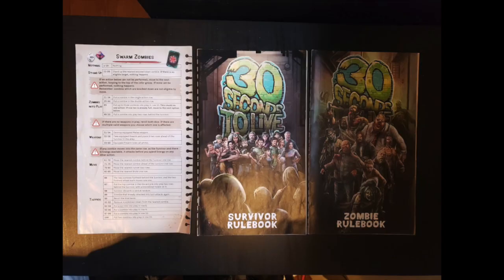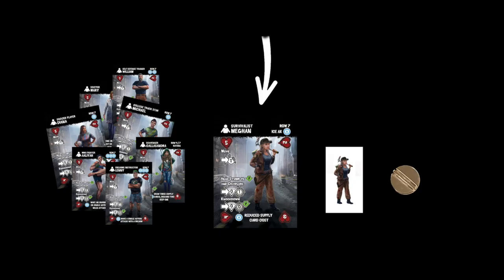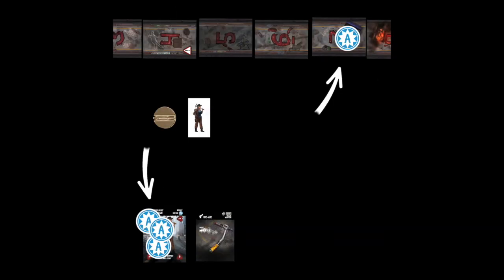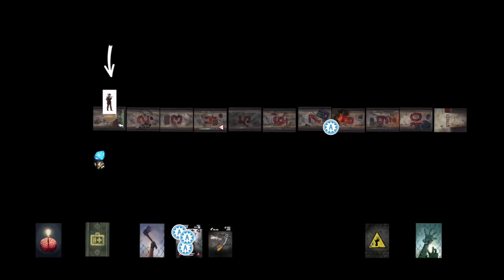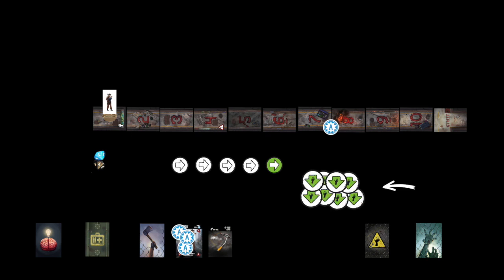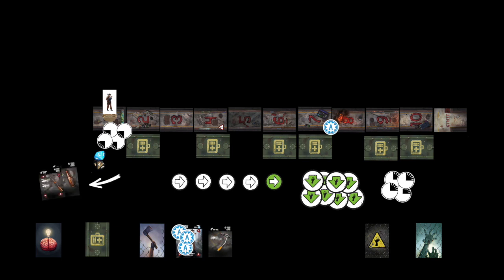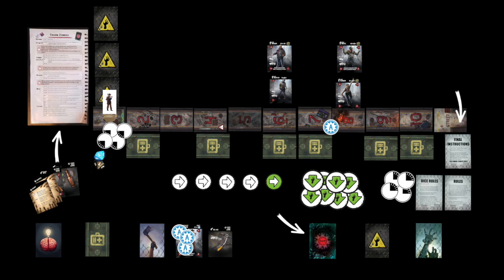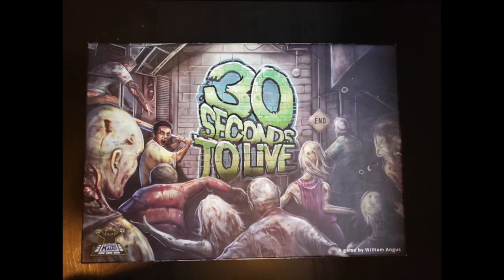Instructional Video 30 Seconds to Leave: Solo Setup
Watch how to setup the game for Solo play in this latest instructional video